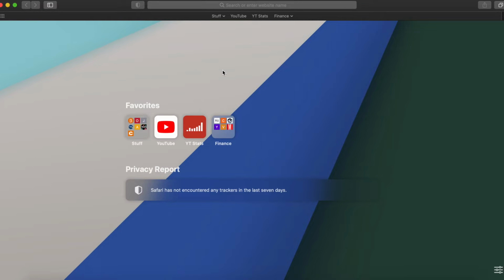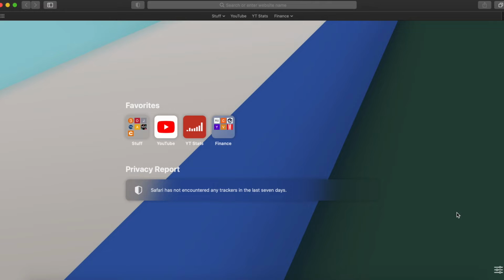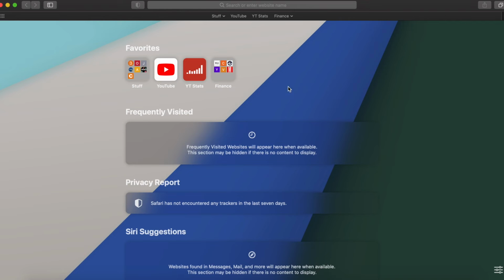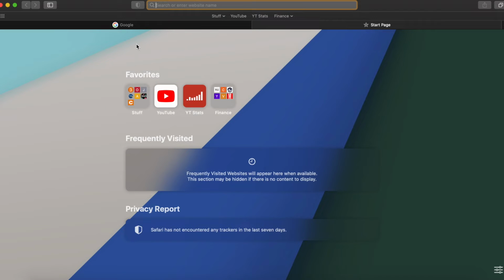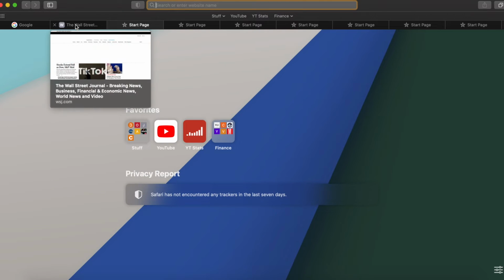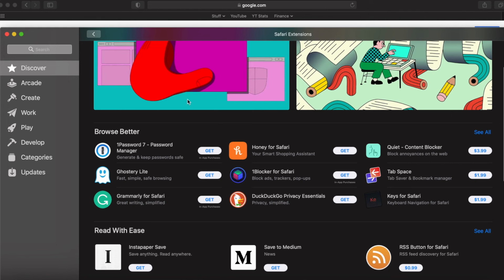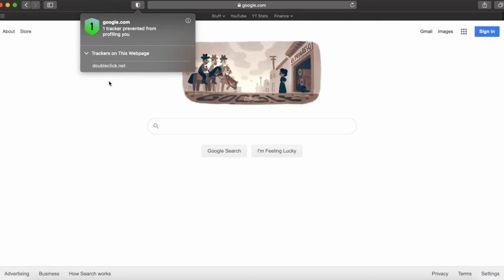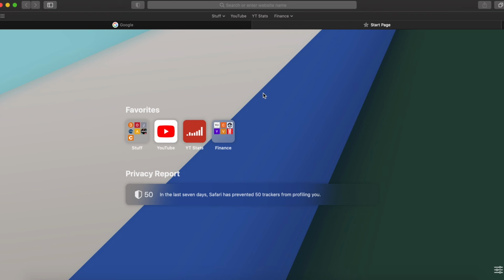Everything NEW in Safari 14!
Apple went ahead and released the new version of Safari before macOS Big Sur! This update brings the same features as iOS and iPadOS to the Mac. What do you think about these new Safari features? Does it allow it to compete with other major browsers?